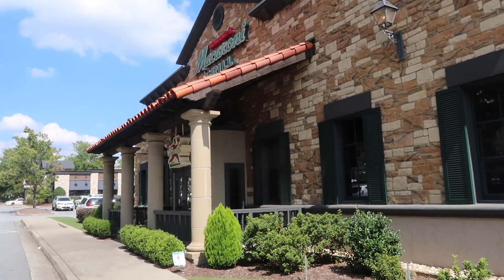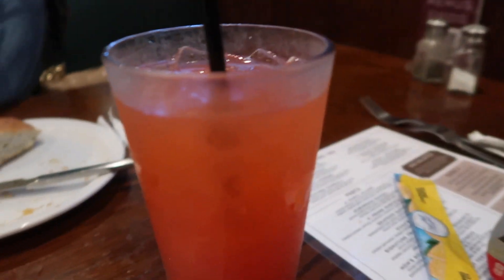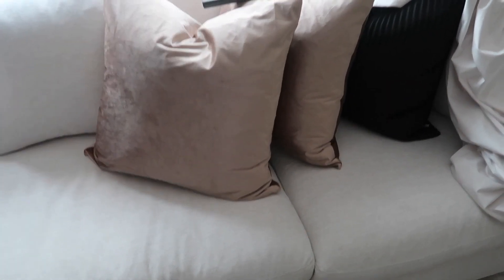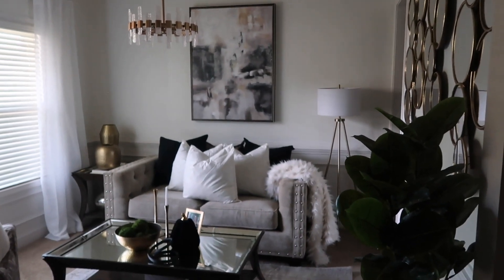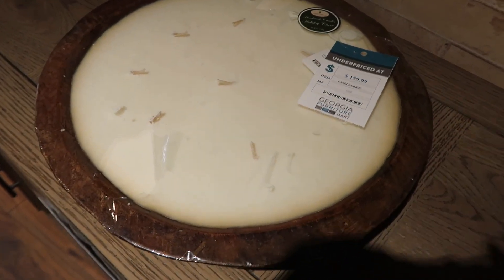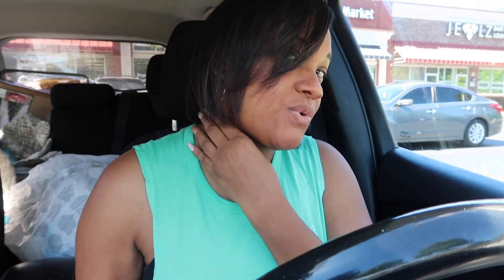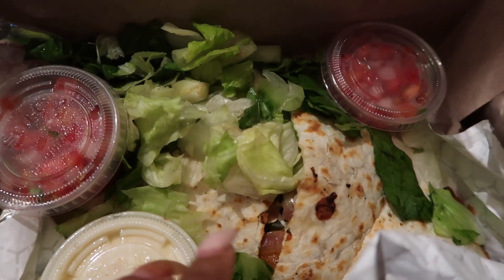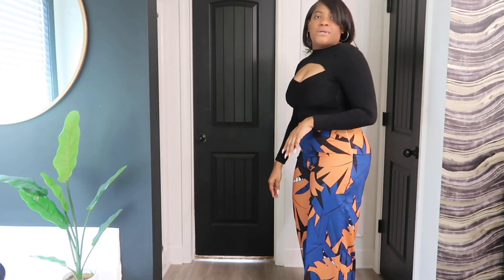Room Update | FALL is Stressing Me | SHEIN Try-On Haul | Fall Shop with Me | New Haircut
Hi Daisies! I'm struggling to get it together for Fall. I got a new haircut because it's time for a change. Enjoy the video!!

Amazon Storefront

Mail:
Designed by Adaeze